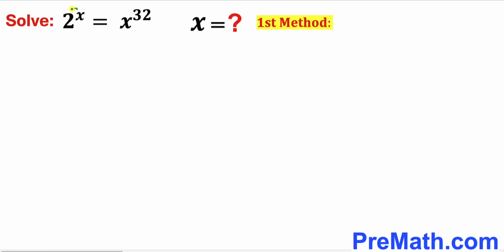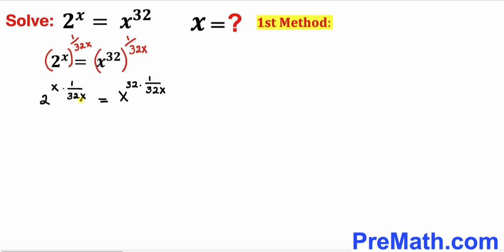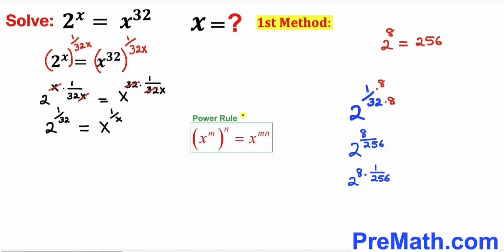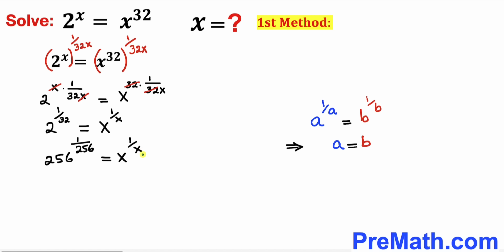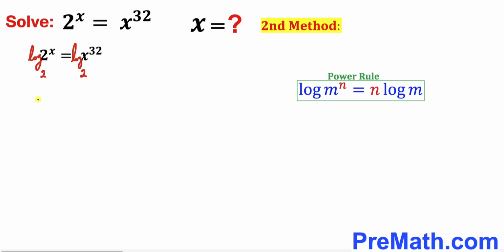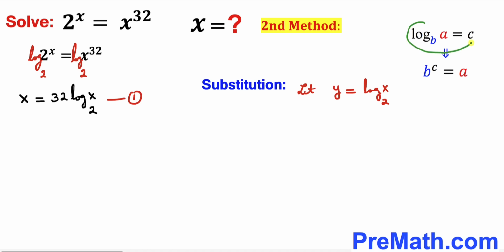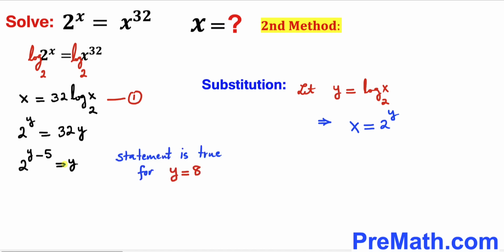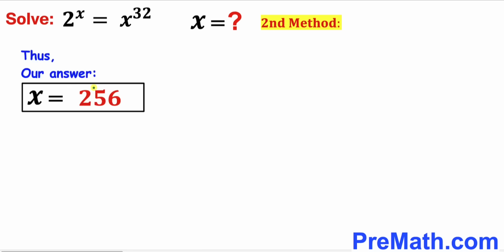Can you solve for X value? | (Two Methods)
Learn how to  solve for X. Step-by-step tutorial by PreMath.com

blackpenredpen
math olympics
olympiad exam
math olympiada
British Math Olympiad
olympics math
olympics mathematics
Number Theory
mathcounts
math at work
exponential equation
Math puzzles
Olympiad Mathematics
pre math
Competitive exams
Rational expression
Exponential
Exponents